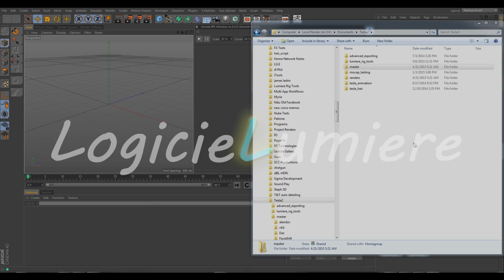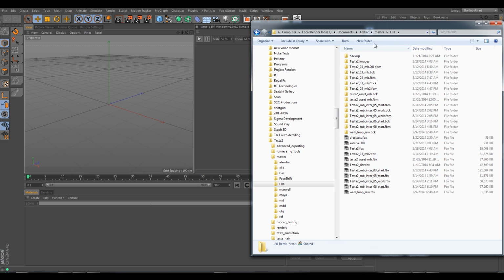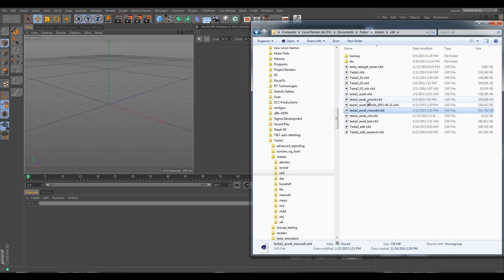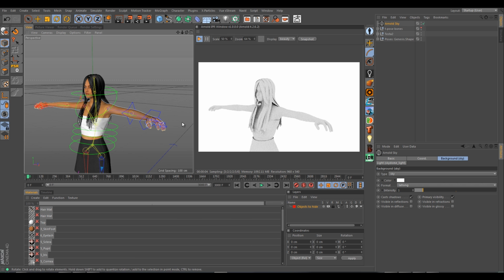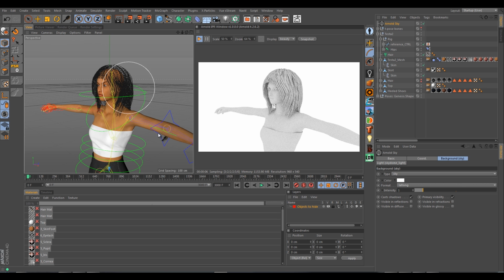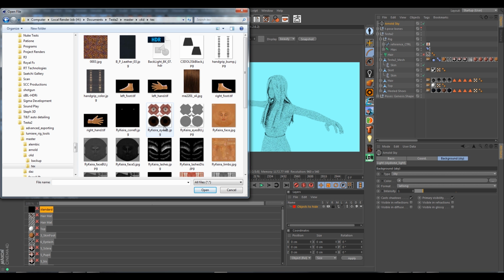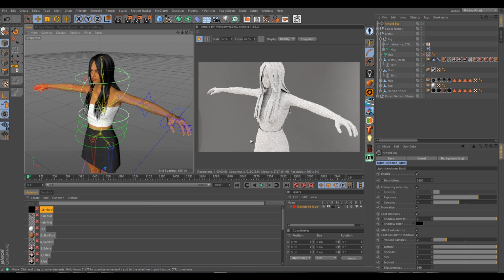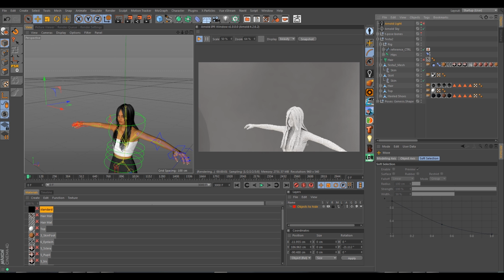02 Naming conventions and arnold lights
In this chapter we'll take a look at a clean way to get our scenes organized for use in a complicated sequence. We'll then delve into C4DtoA going over some basic lighting with Arnold lights and the Arnold Sky.